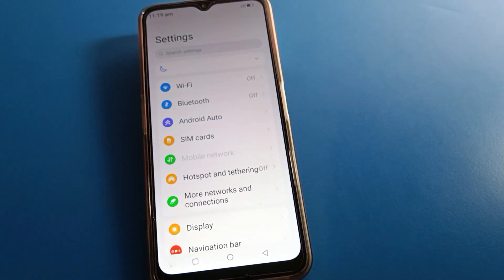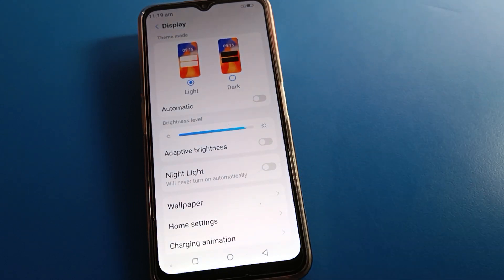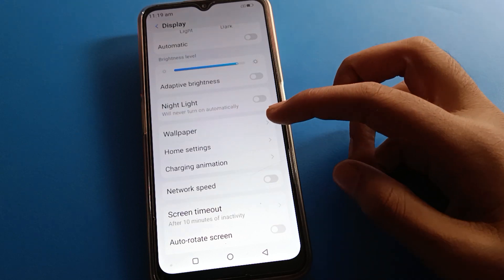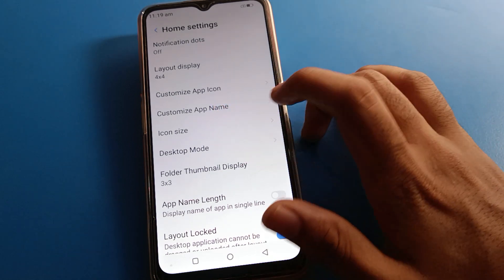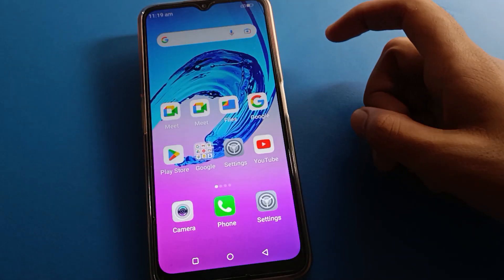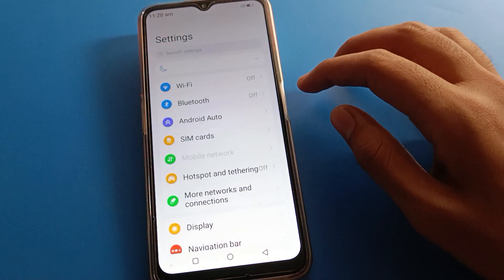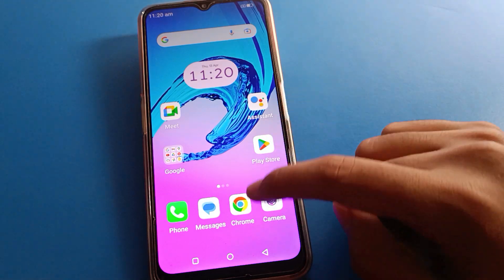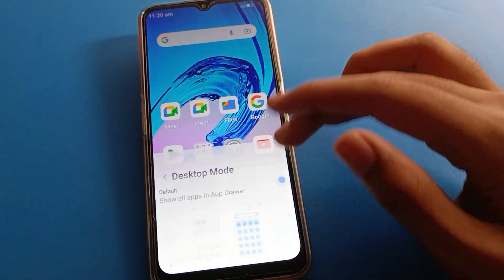App drawer mode setting Lava x2, how to setup app drawer mode lava phone